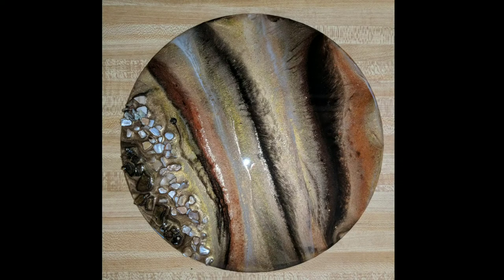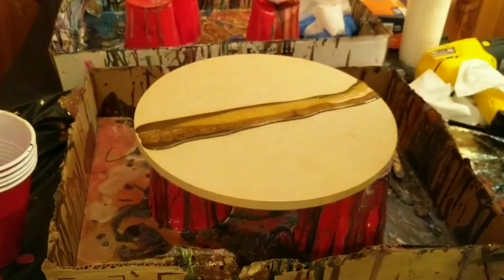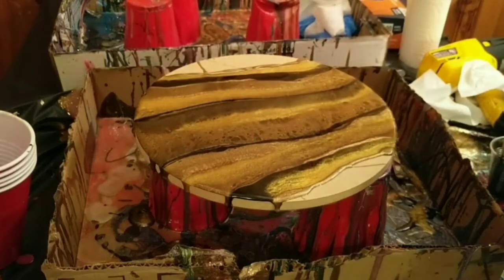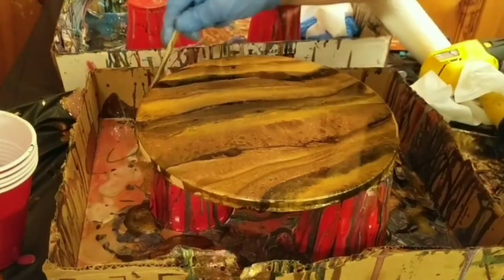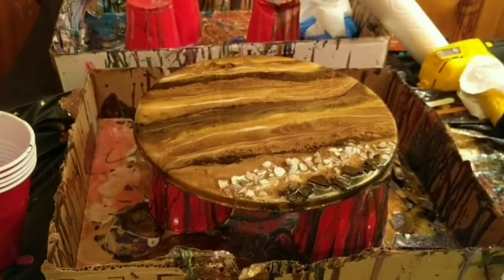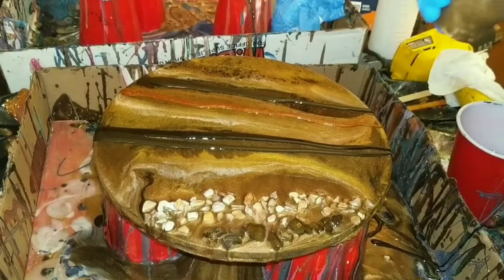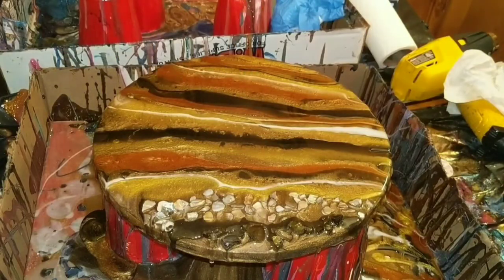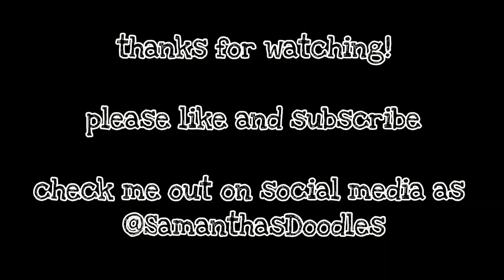Tigers Eye Inspired Resin Art Tutorial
In this resin art tutorial I will show you how I made this tigers eye inspired art piece. It's not my "usual" style, but I'm pretty pleased with the results.

Please ignore my dog Riley barking in the background, lol.

Mehron Gold
Jacquard White Pearl

Stardust Micas Gold

Measuring Cups

3 In 1 Silicone Oil
EDIT: I no longer use silicone because I have learned how to get the effects without it and some other artists suggest that it may damage your resin, however this piece has held up for over a year no problems at all.